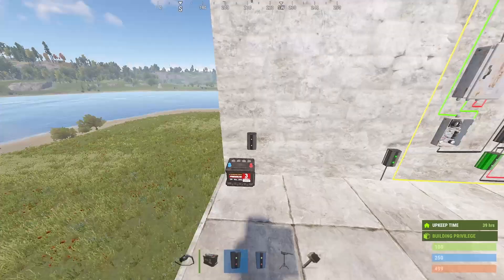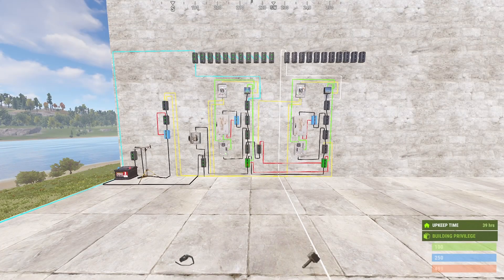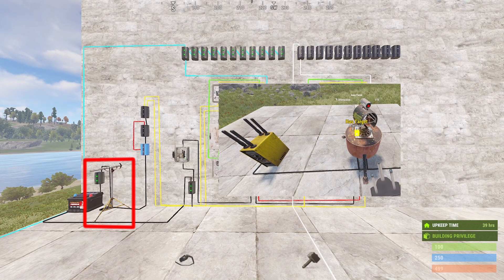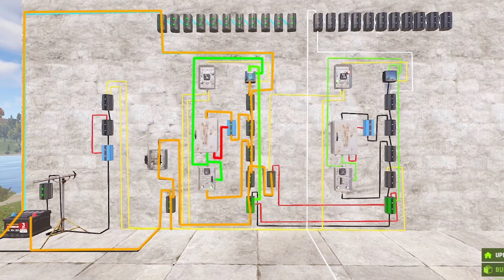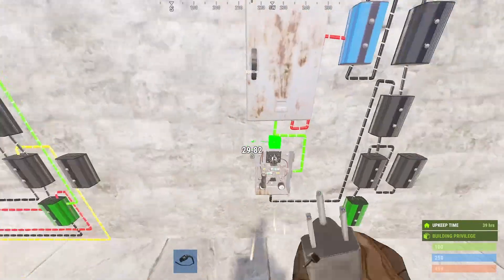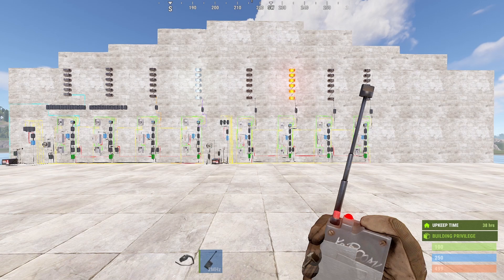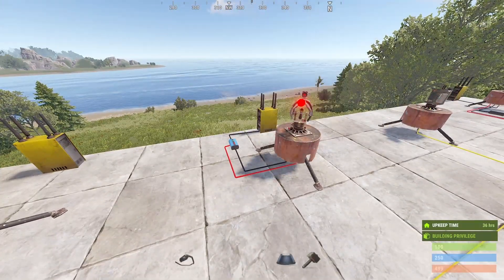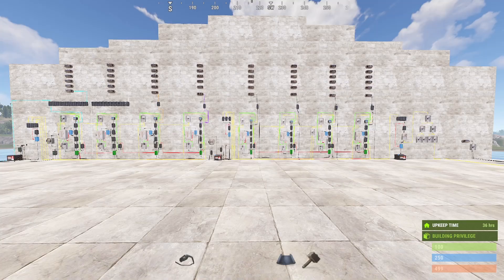Modular Turret Flip/Flop | Rust Electricity Tutorial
Is your pvp skill lacking? Do you need more turrets in your base?